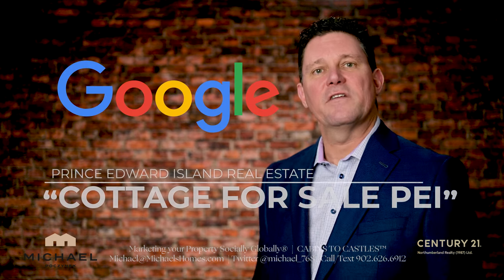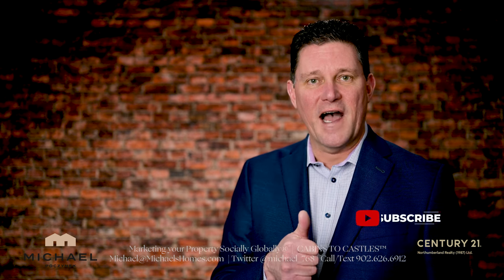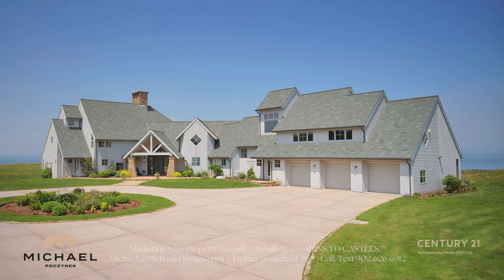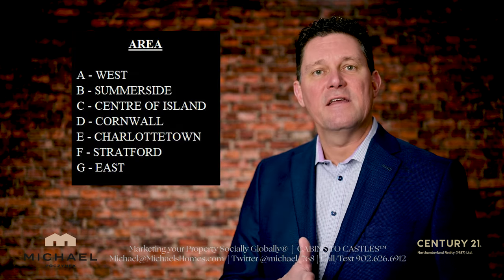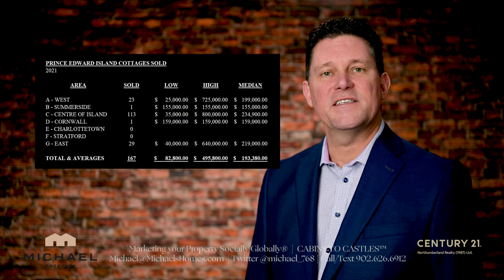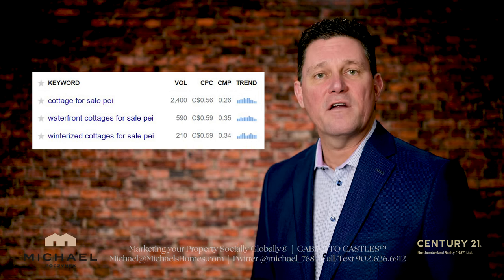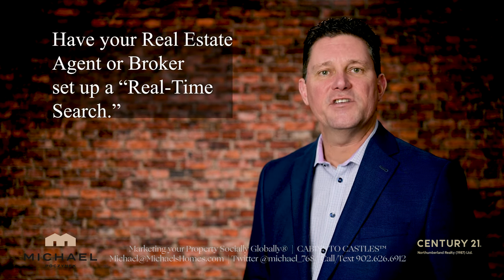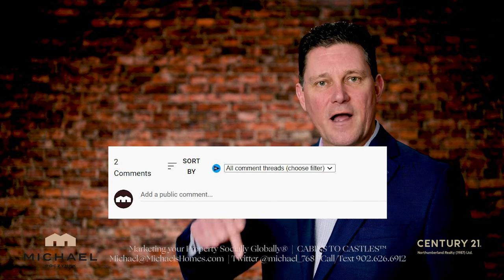Cottage for sale PEI | Waterfront cottages for sale PEI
TOURISM PEI